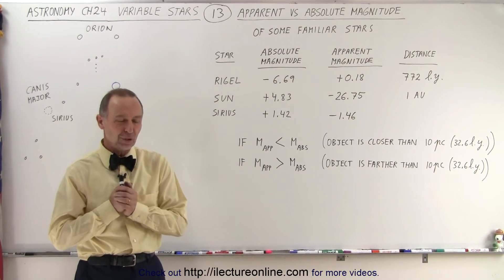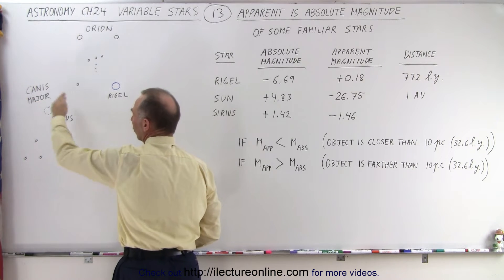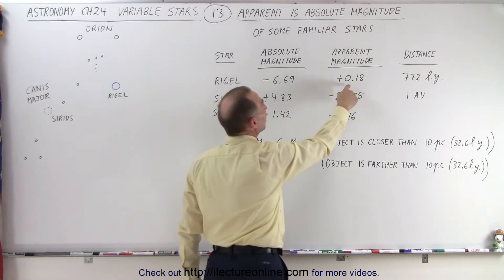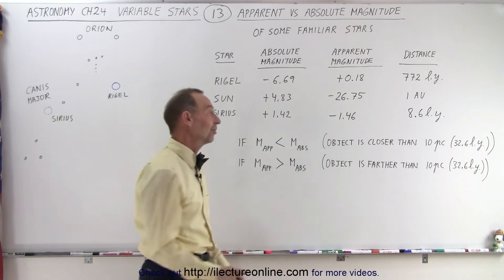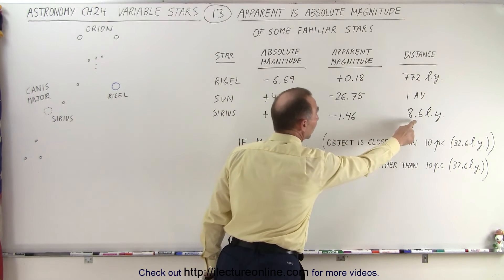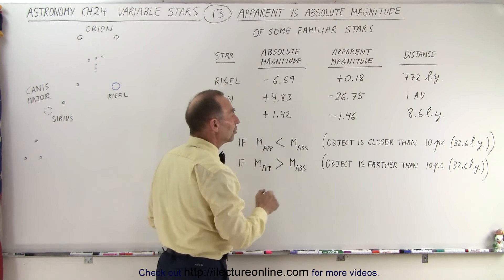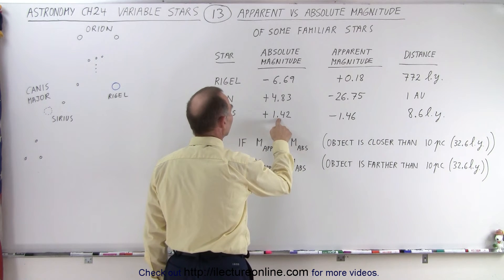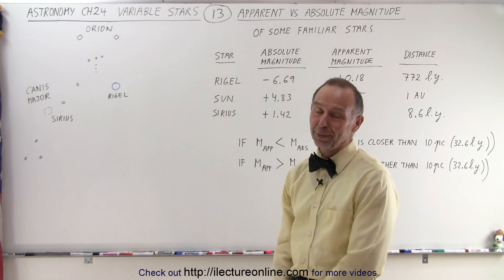Astronomy - Ch. 24: Variable Stars (13 of 26) Apparent vs Absolute Magnitude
We will familiarize ourselves with the absolute magnitude and apparent magnitude of Rigel, our Sun, and Sirus stars.